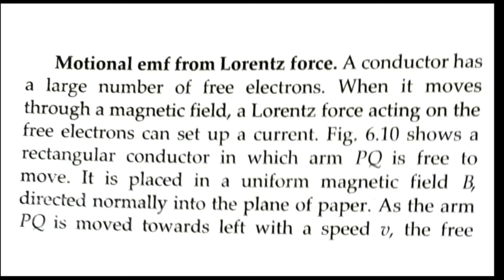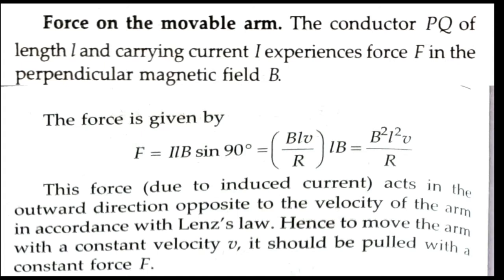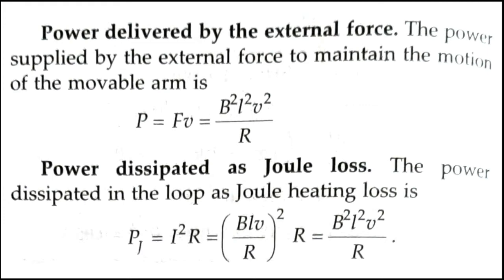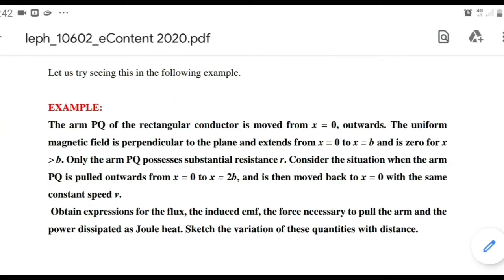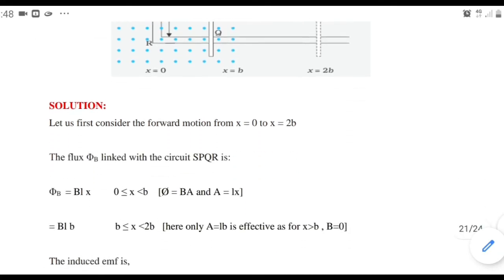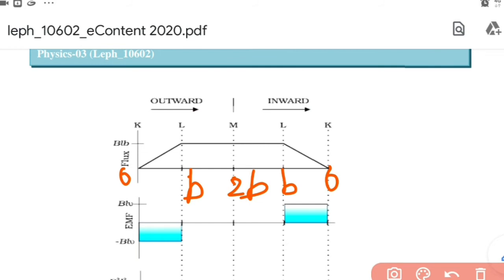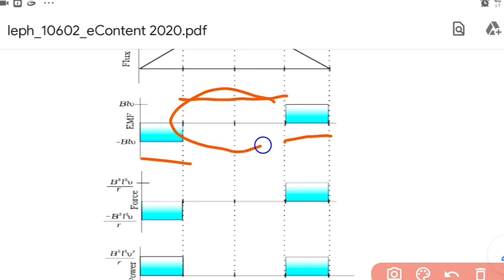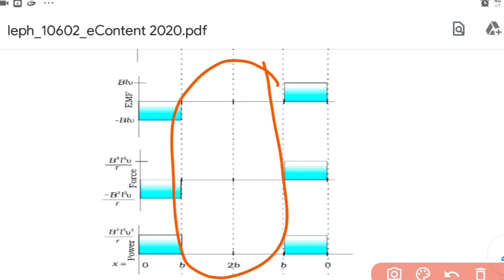Lenz's law as law of conservation of energy. Part 5 Class XII Physics Chapter 6 EMI